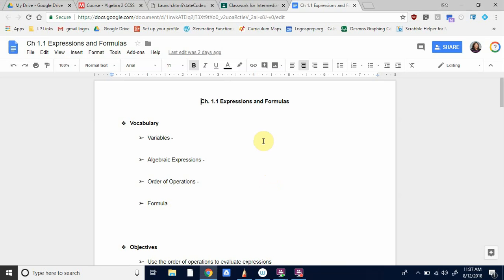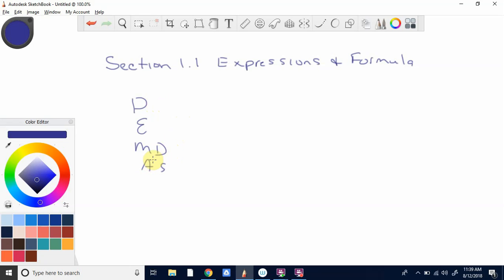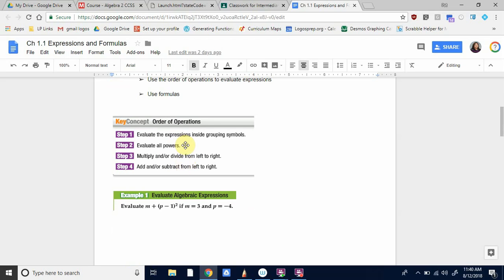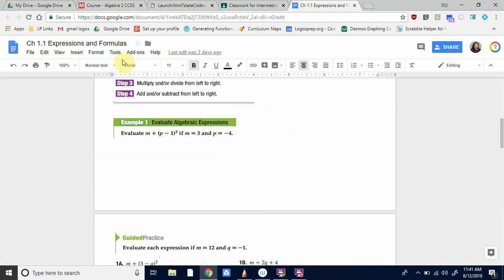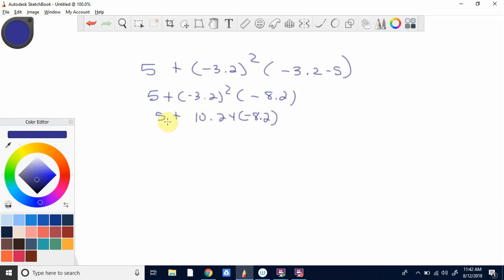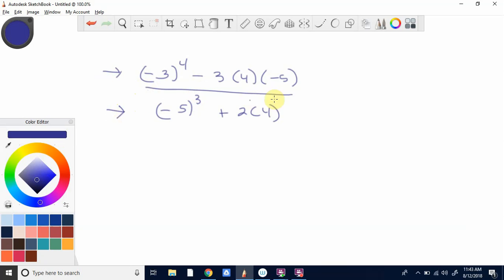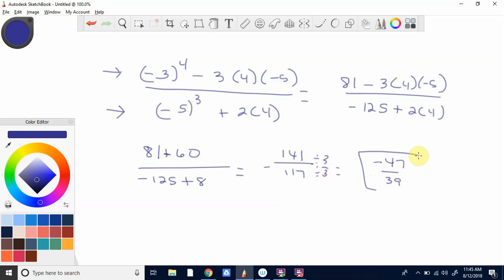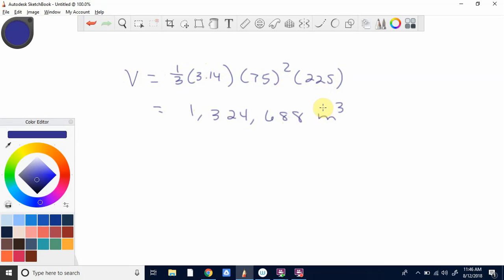Video 1 1